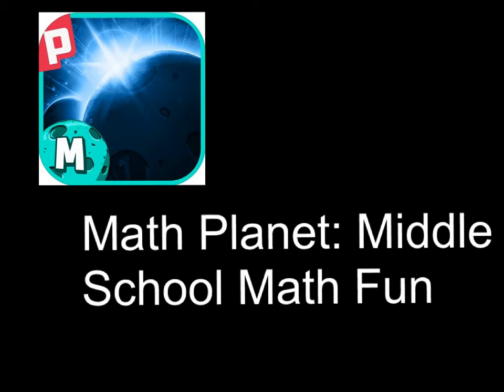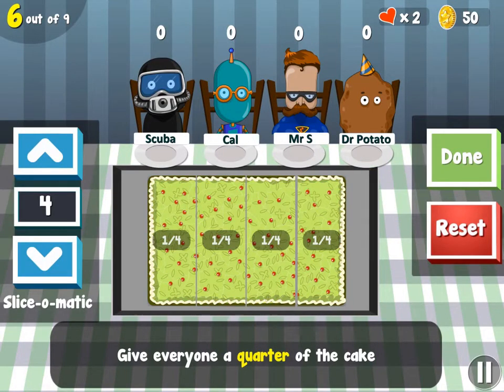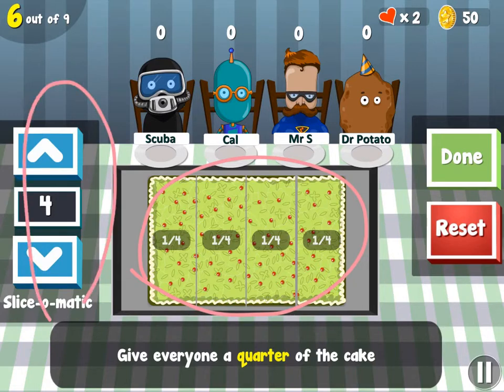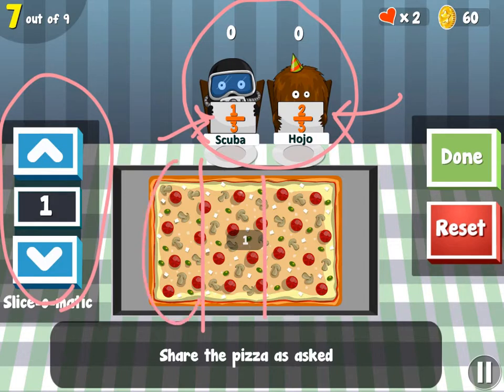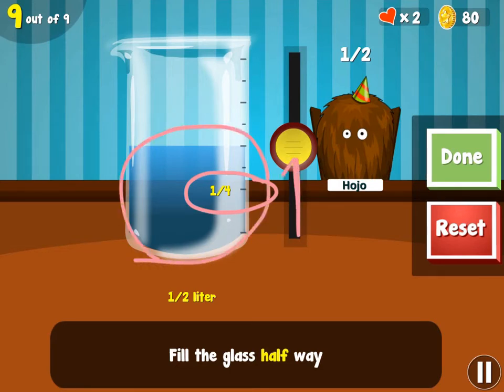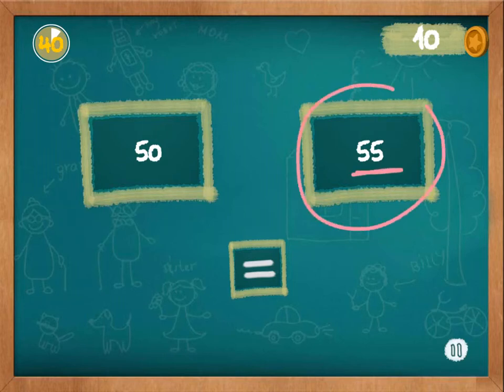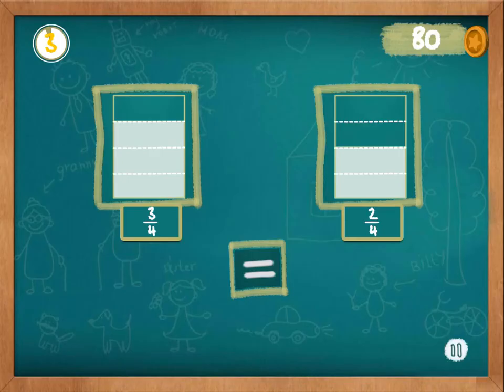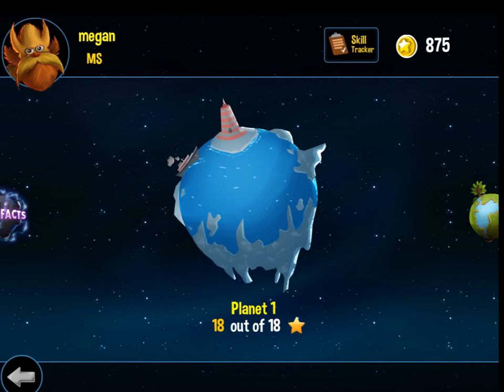Tutorial for Math Planet